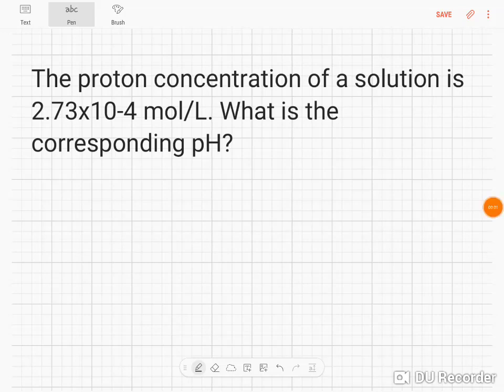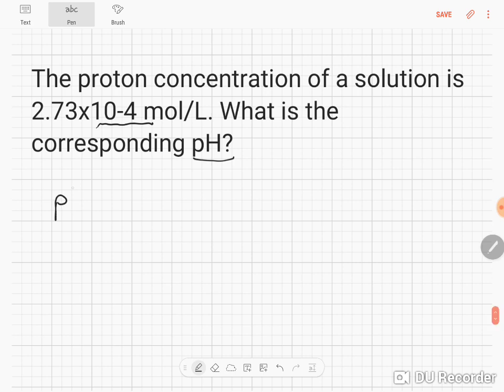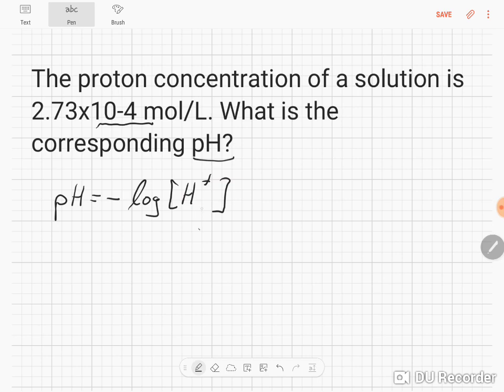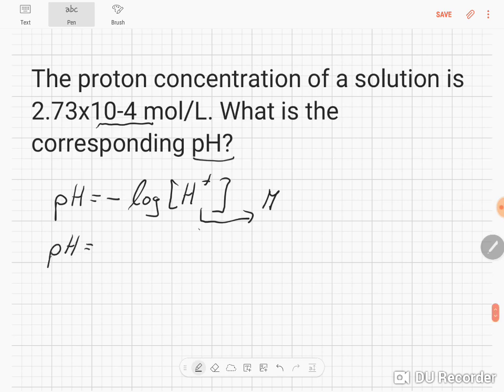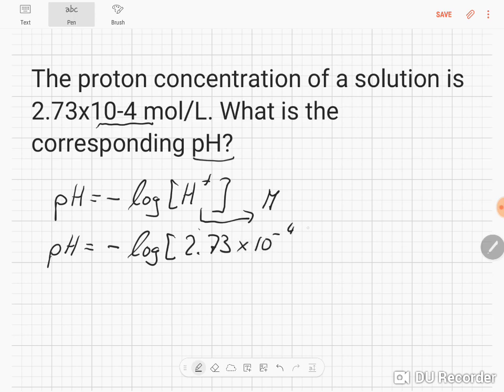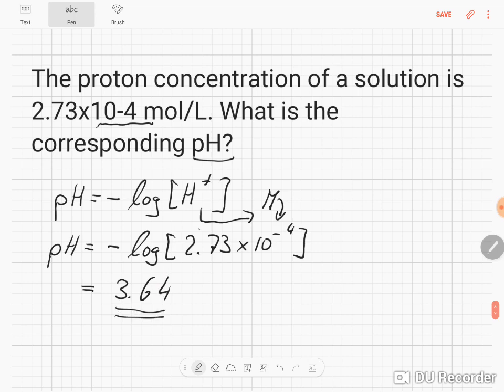Conv ert proton concentration into a pH